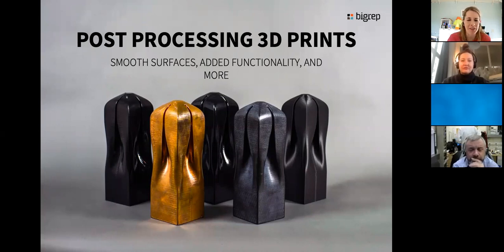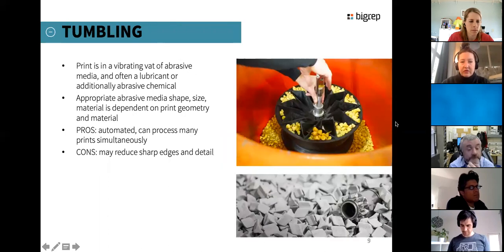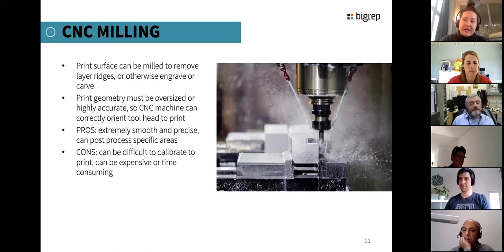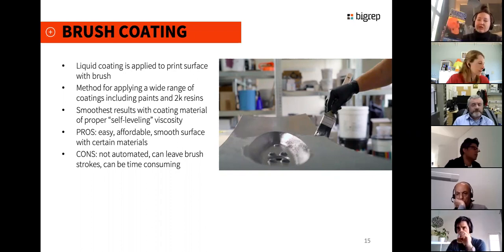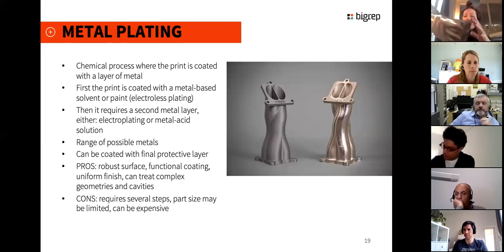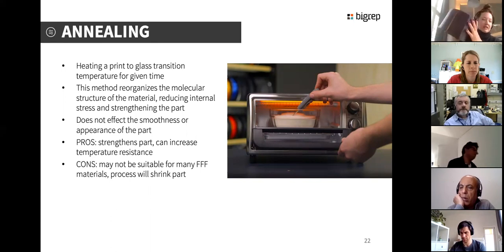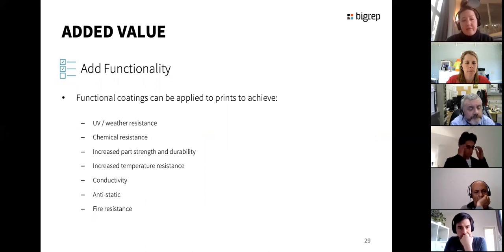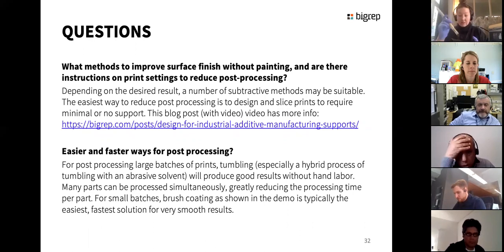BigRep Post Processing Training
The final step in 3D printing –post-processing – is one of the most often forgotten and underutilized. There are a few steps that you need to take after printing to clean your part and remove the supports, but so much more can be done to strengthen your part or change the aesthetics to achieve your final vision.

Hear from BigRep expert, Lindsay Lawson, as she walks you through the in’s and out’s of what post-processing is, outlines common post processing methods and provides real life examples.

Topics covered:
- What is post-processing (PP)?
- Three main categories of PP: Additive, Subtractive, Material Changing
- PP methods for surface smoothing and other methods for added benefits such as part strength, UV/chemical resistance, conductivity, etc.
- Rethinking AM using PP to unlock a wider range of solutions
- Live demo of an easy additive method of resin coating